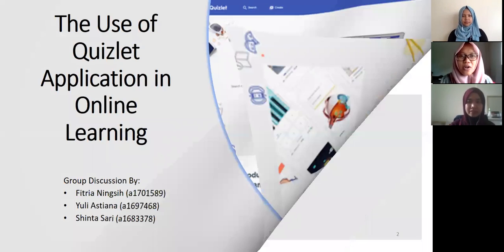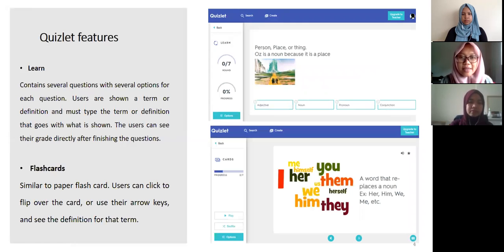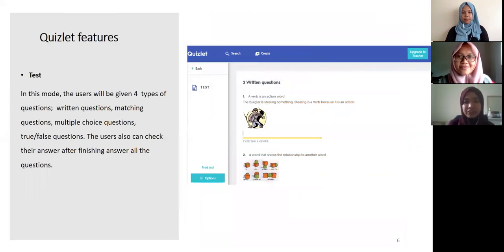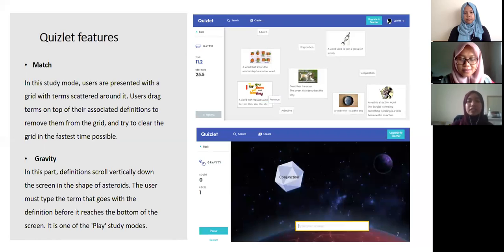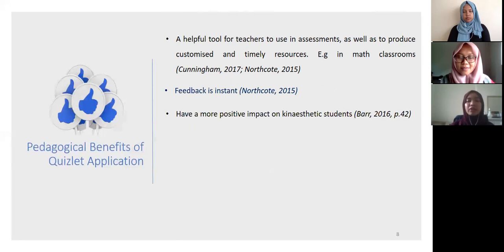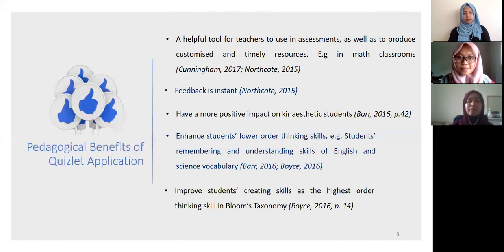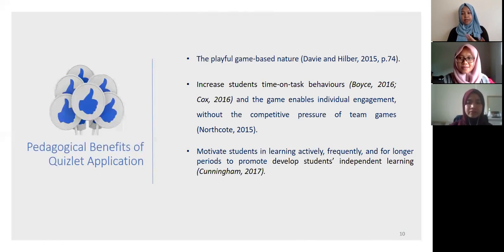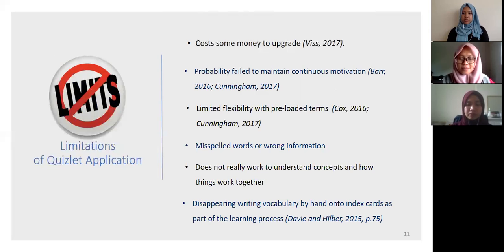Quizlet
This is an Online Learning Group Presentation by Fitria Ningsih, Shinta Sari, and Yuli Astiana.